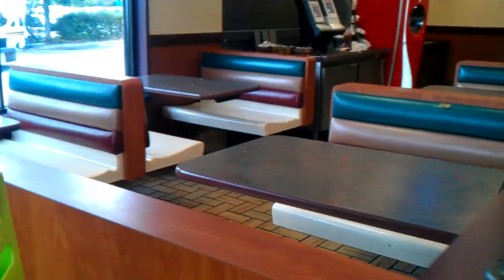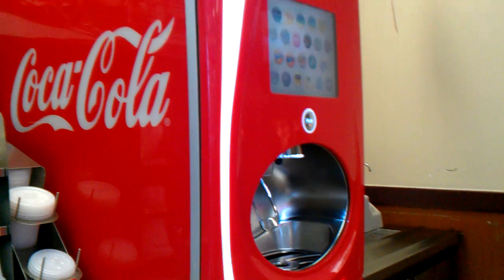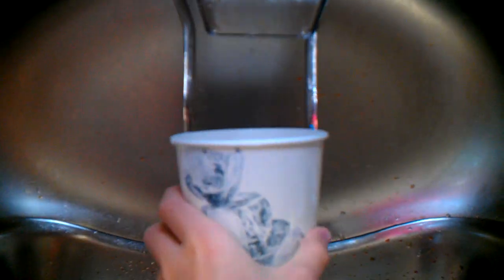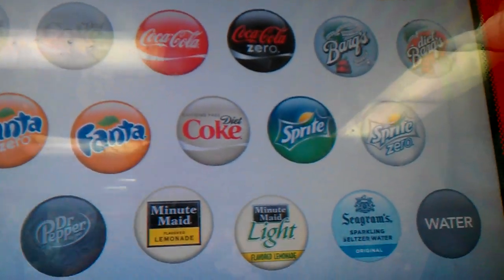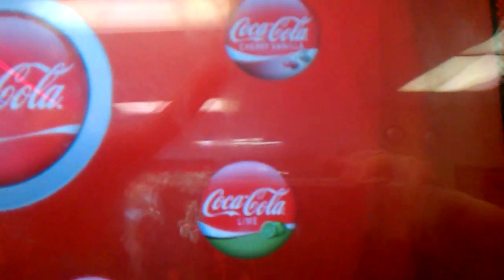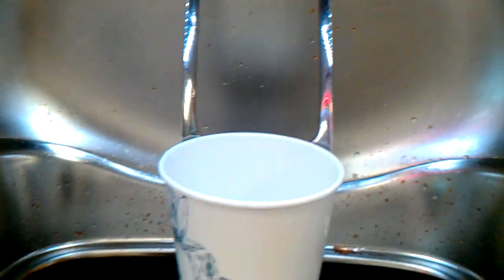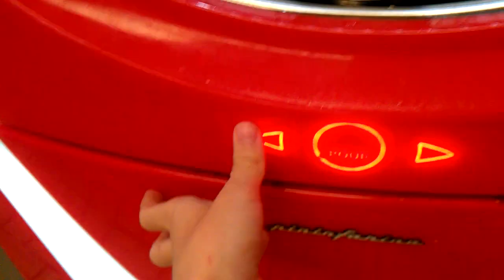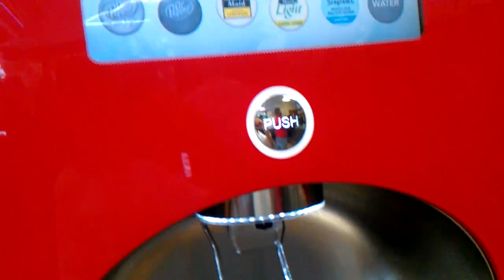Coke Freestyle Machine @ Cool Springs Burger King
I was on the coke freestyle website looking for a location of one and saw one at burger king. So we went to lunch there. I wanted to make this video because some other people were making videos of them. TJ, I know you make a video of one, Dieselducy, you too and many others. So here is my version of a video of a coke freestyle!